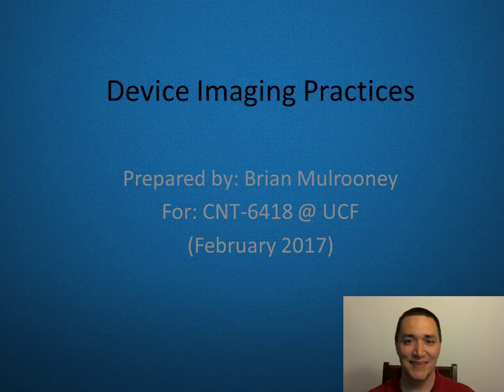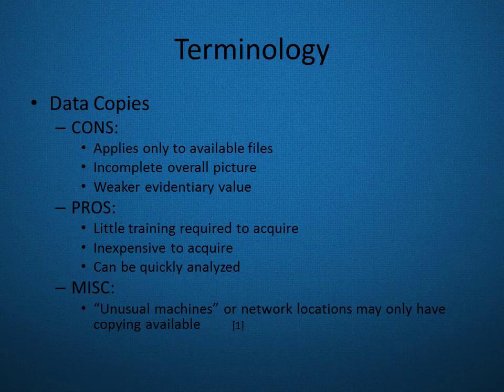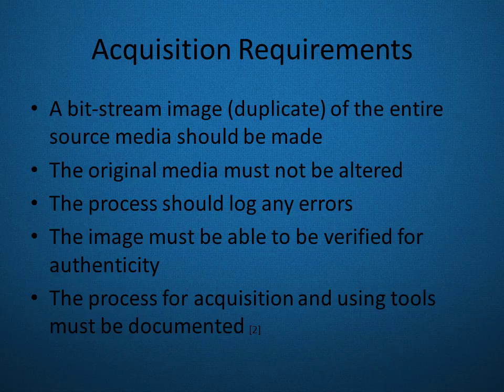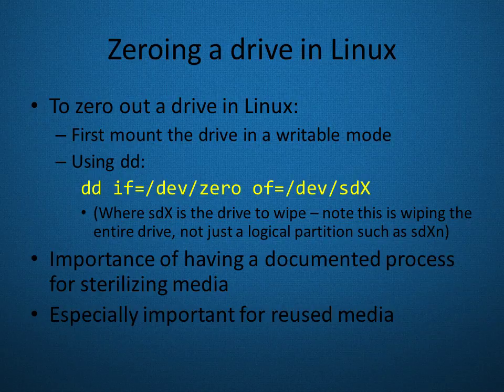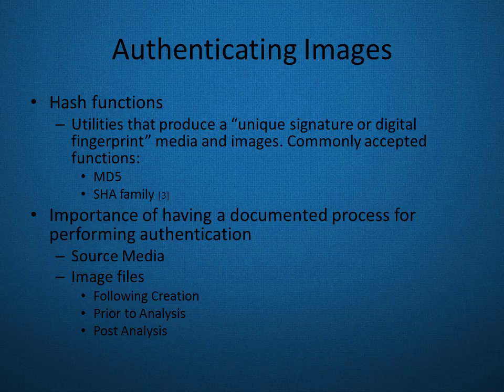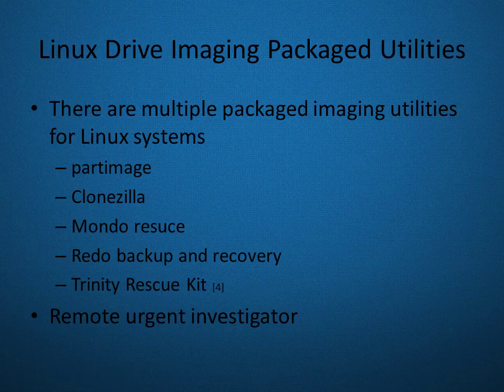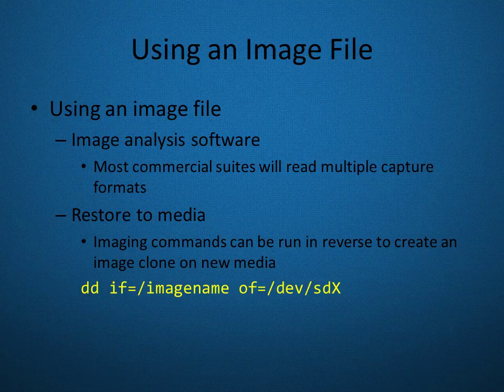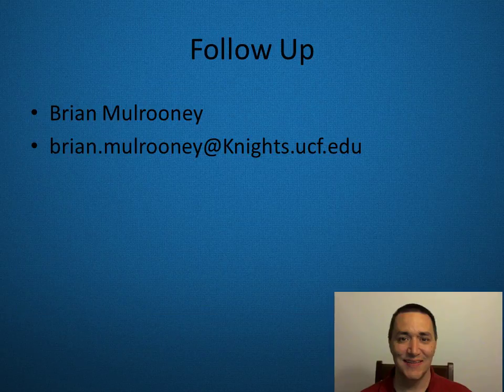Device Imaging Practices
Credit: Brian Mulrooney